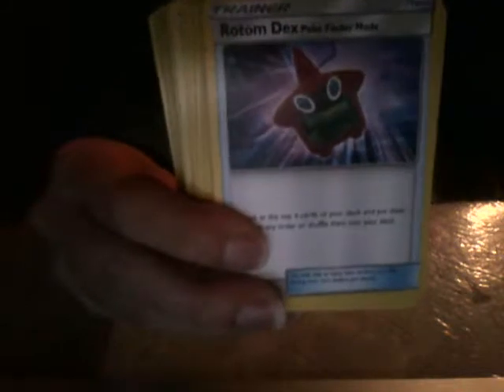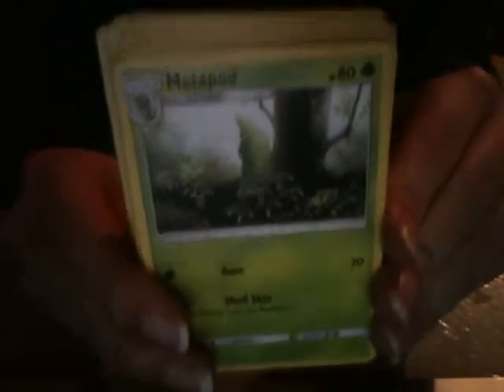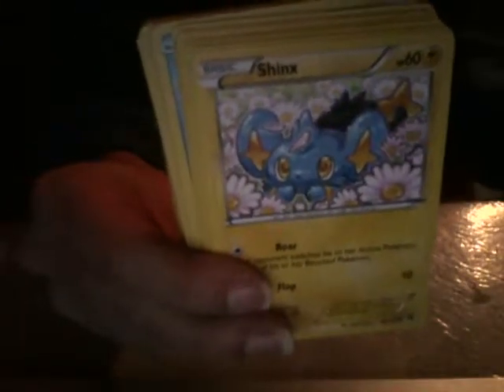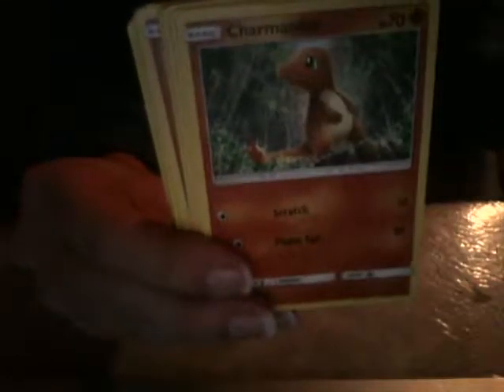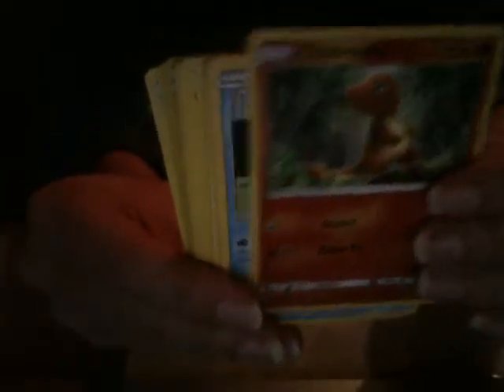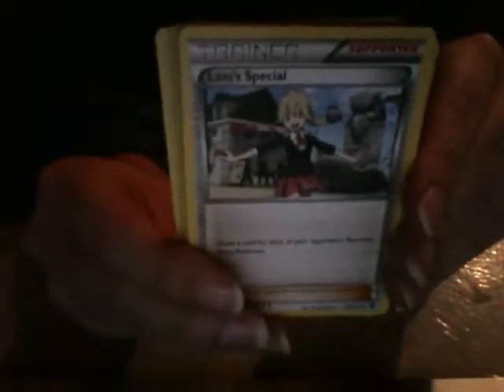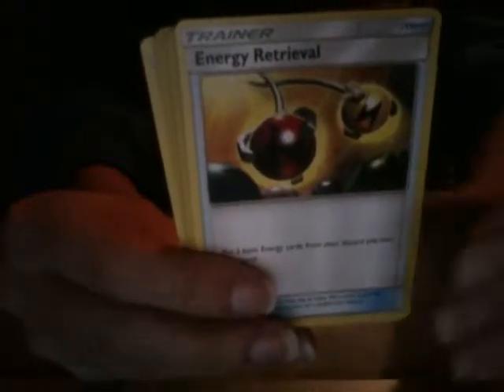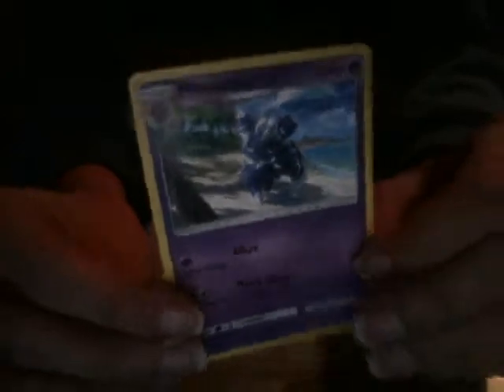50 Card Pokemon Pack Opening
A Christmas present from BloodyGrey. Sorry. I don't have the best quality equipment yet, but I was excited about the gift and wanted to share in the fun.